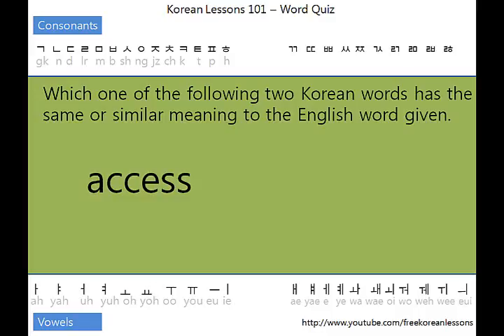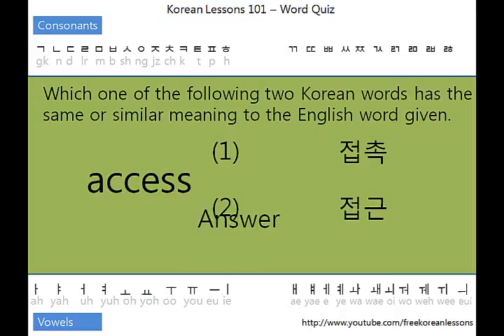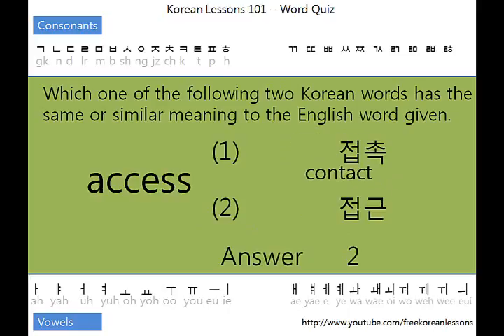word quiz - access.wmv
Basic Korean word quiz for beginners
Korean Alphabets and Basic Words